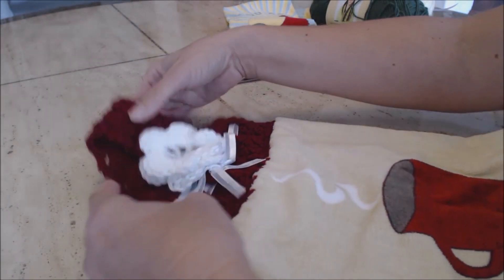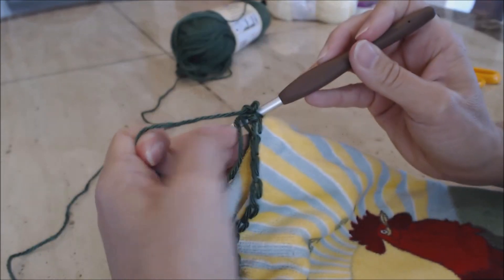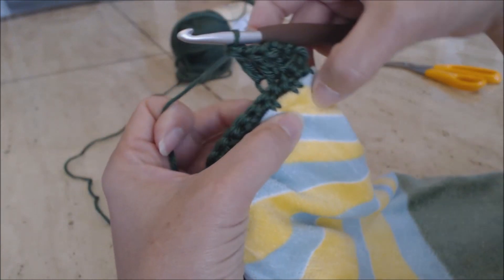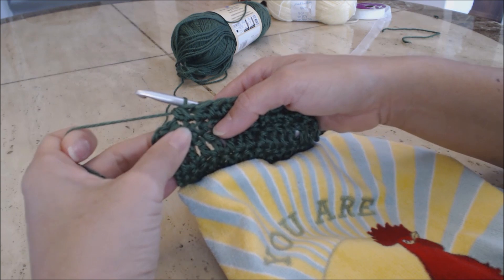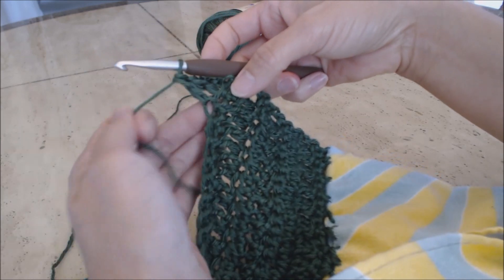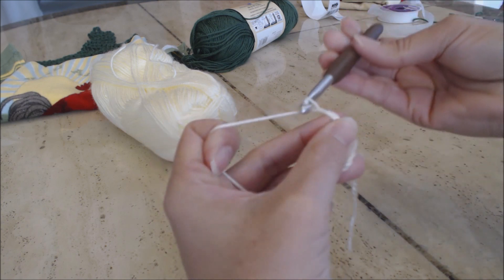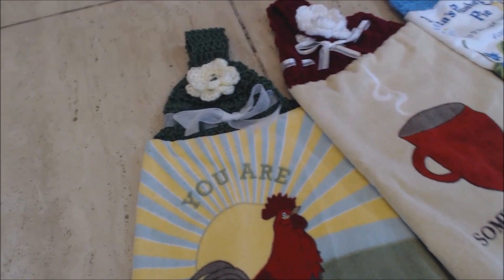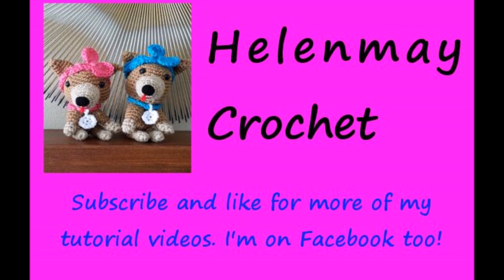Crochet easy beginner Towel topper DIY tutorial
This classic, and always loved, crochet towel topper is always the perfect gift for any season or holiday!